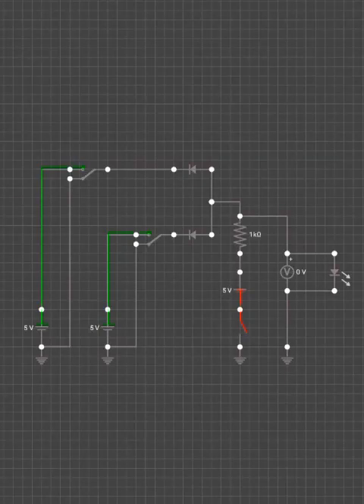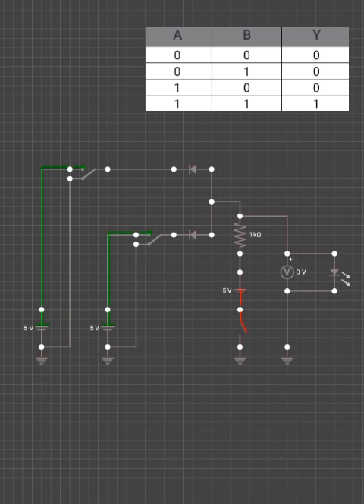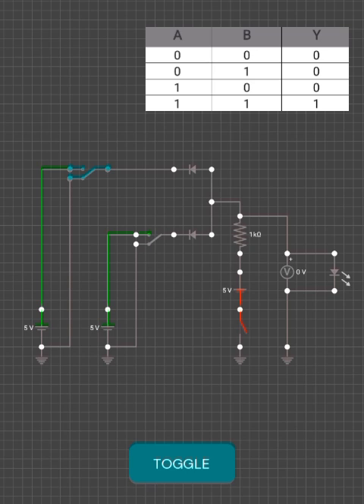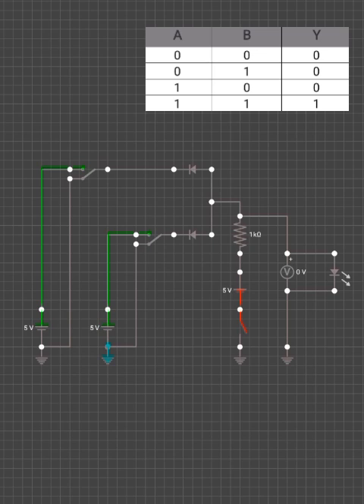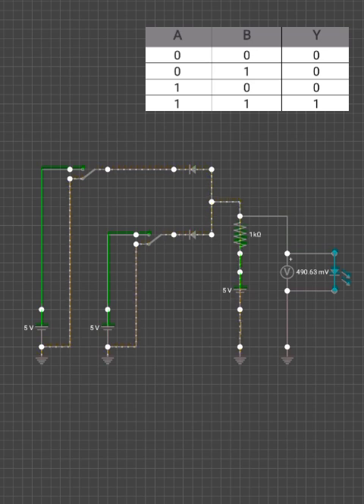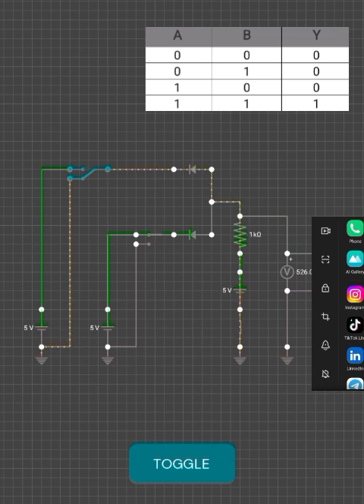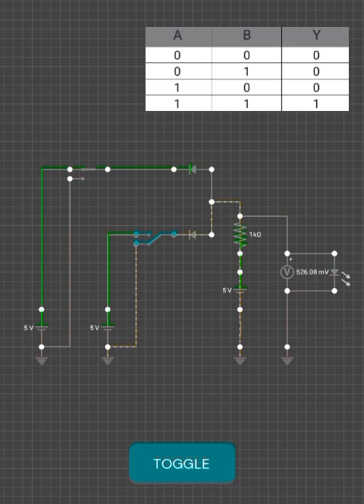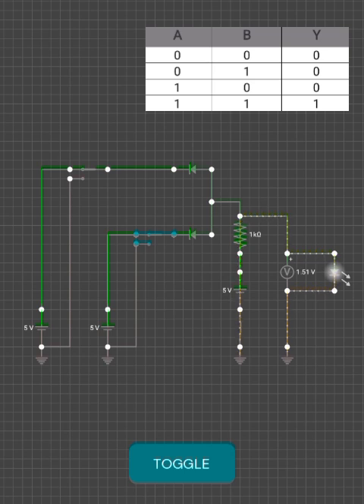Diode Based AND Gate Circle